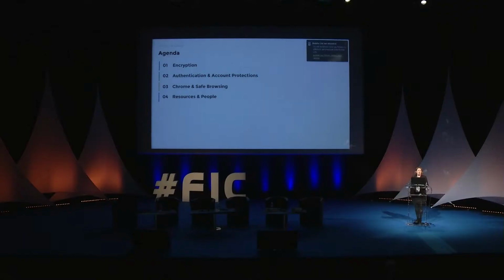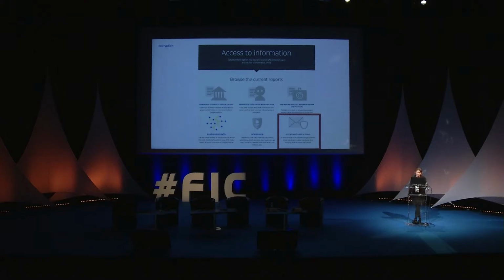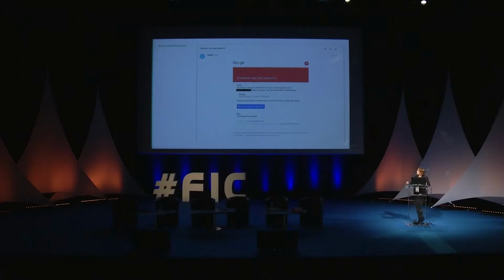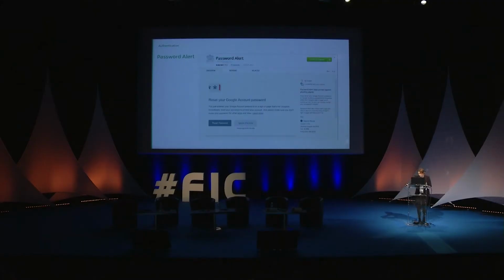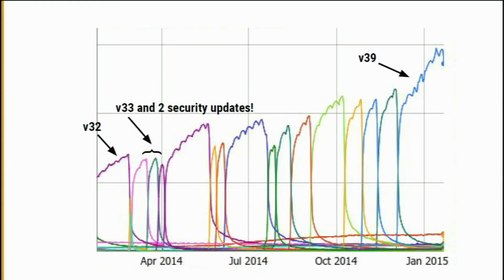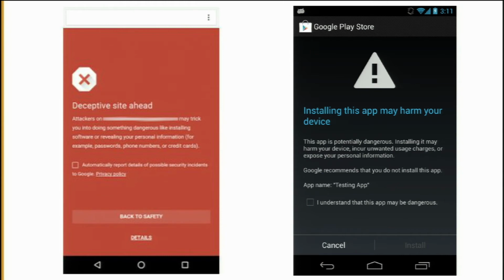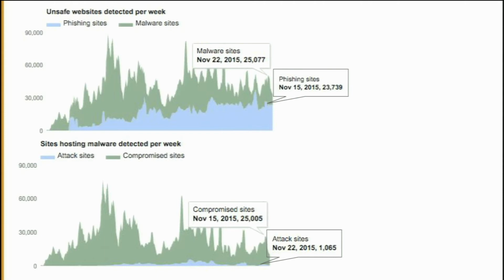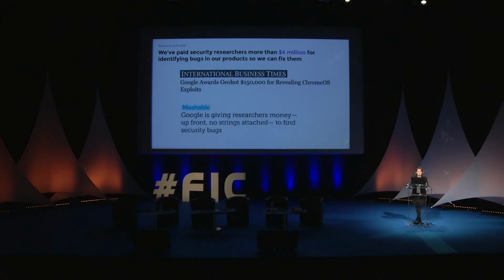FIC 2016 - FT12 L'approche de Google en matière de cybersécurité